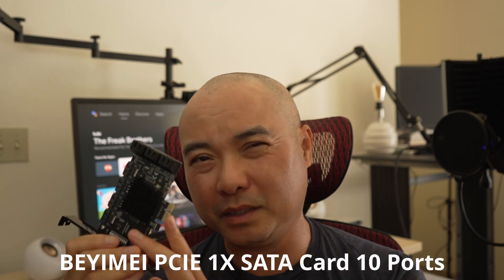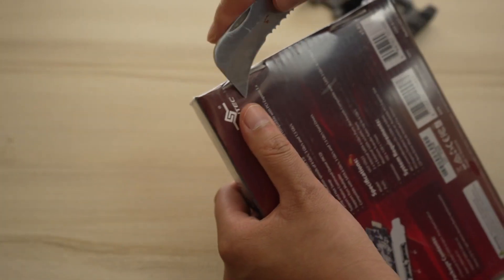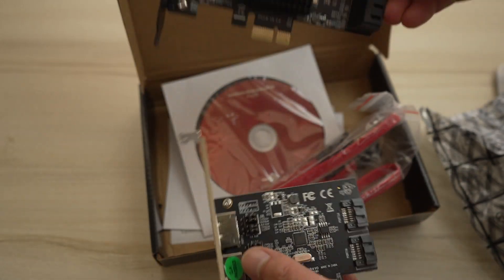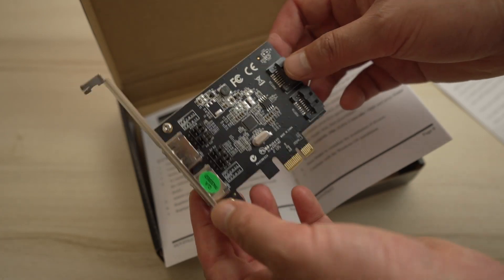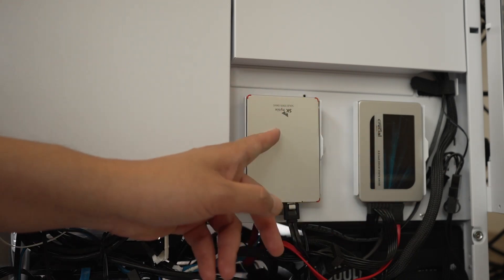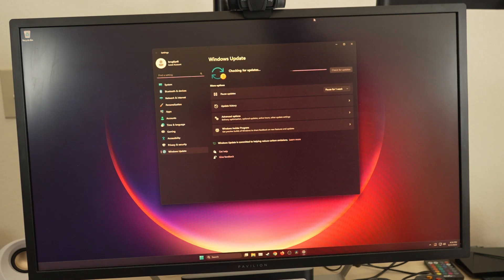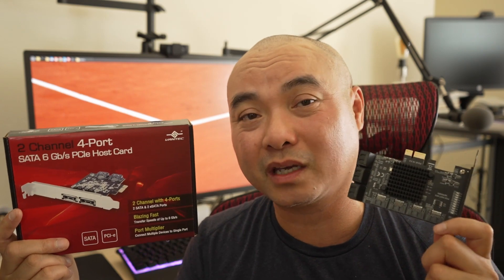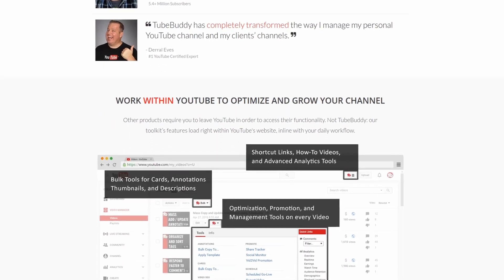SATA Expansion Card (Vantec SATA Expansion Card Review)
Vantec 4 Port SATA Expansion Card

Expand your storage by using PCIE SATA Expansion Cards to add more SSD's and Hard Drives!

***Get Social***